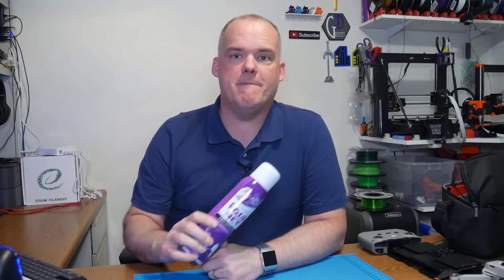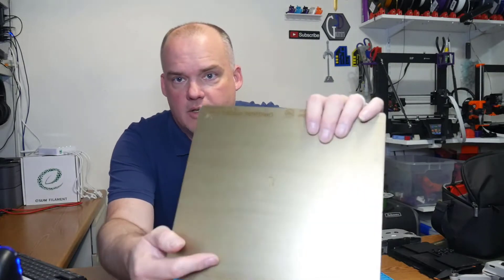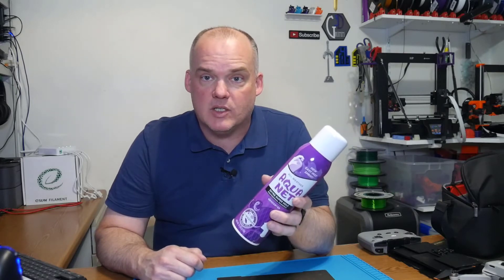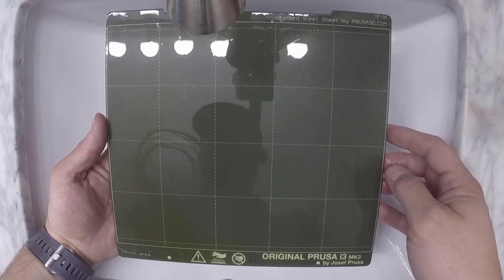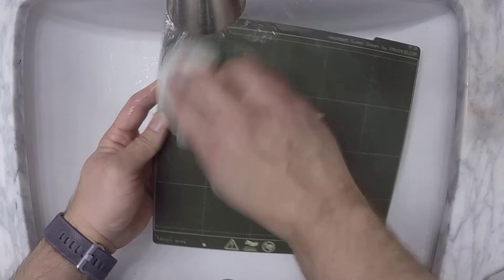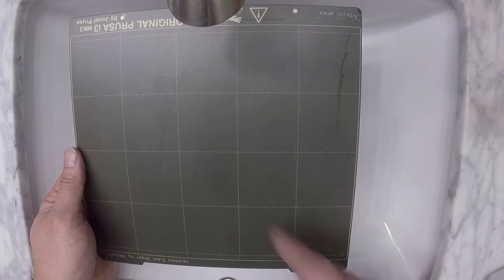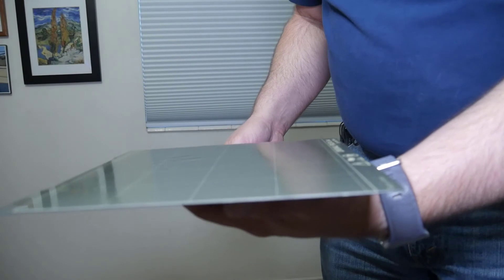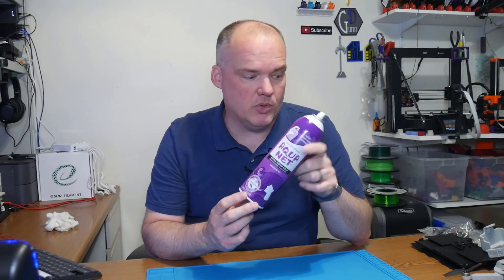You Use Hair Spray for WHAT?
In this video, I demonstrate how I use hairspray to help with 3D printing.

Even though a specific produced is showcased here, I was not given the product for free, sponsored, or compensated in any way. I just want to get the word out concerning the benefits of using hairspray in your printing.

I have purchased all materials and parts with my own money. I film and post all YouTube content completely independently. All ideas and procedures are based on my own experiences and methods. Try at your OWN RISK!